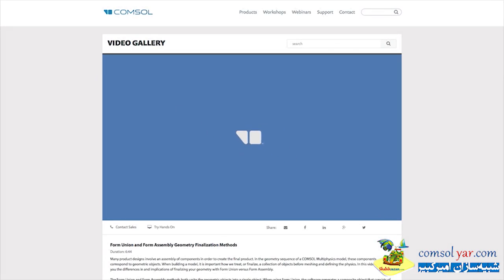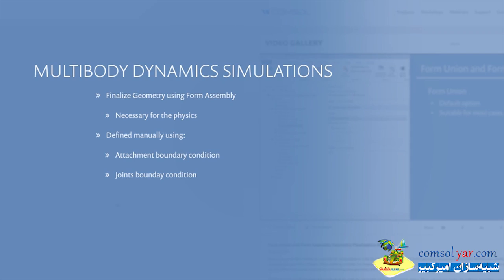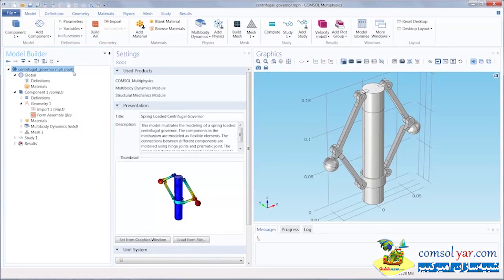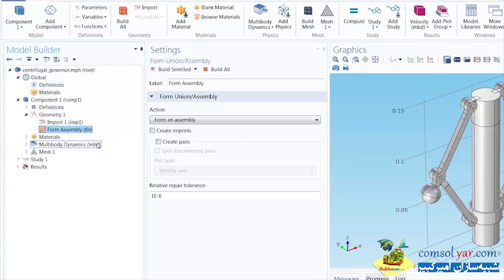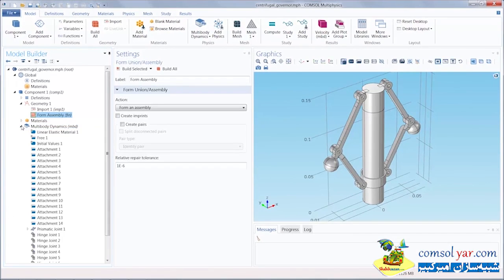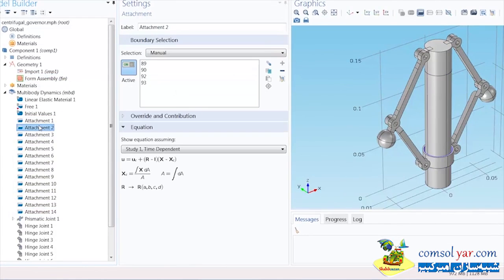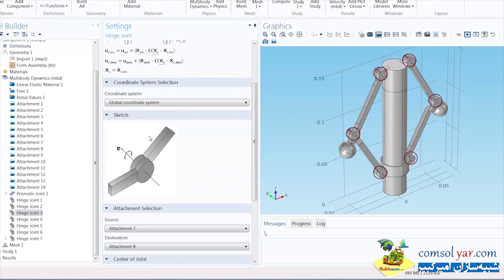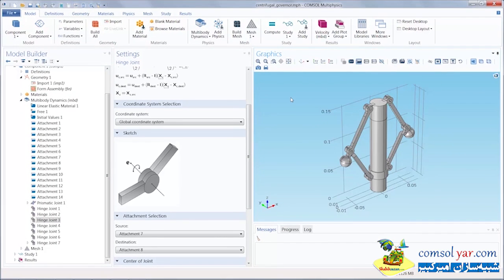استفاده از فرم مونتاژ در مدل های دینامیک Multibody (زبان اصلی)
Using Form Assembly In Multibody Dynamics Models-72